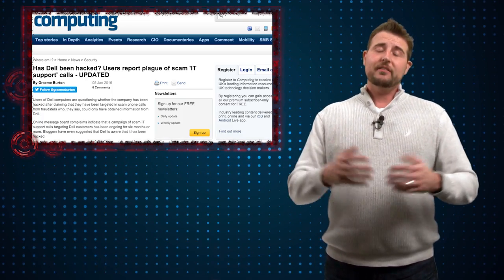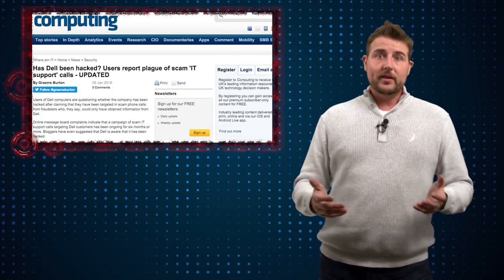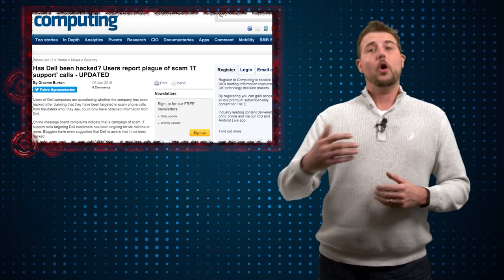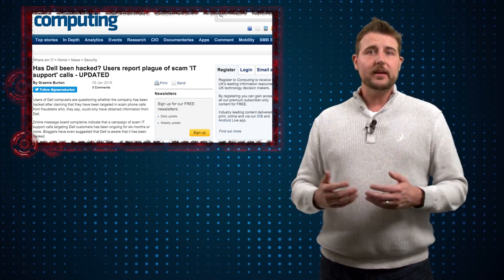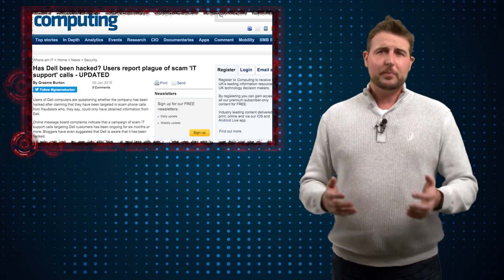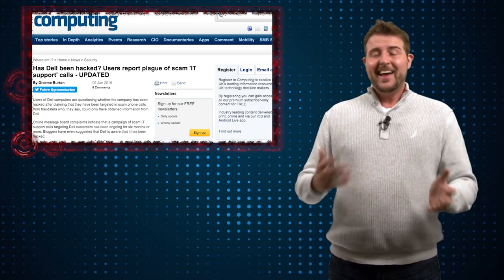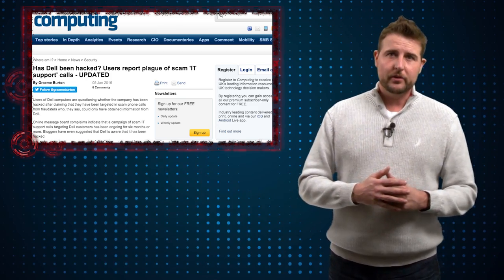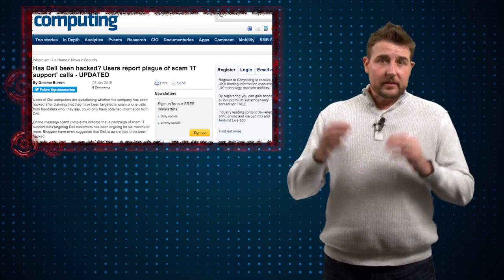Was Dell Hacked? - Daily Security Byte EP. 196